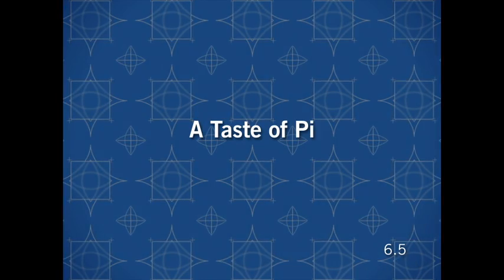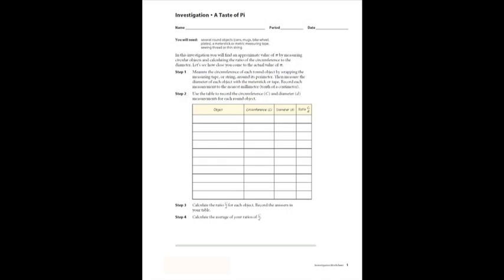Discovering Geometry® 6.5.1 A Taste of Pi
Circumference Conjecture
￼If C is the circumference and d is the diameter of a circle, then there is a number pi such that C= _____. If d=2r where r is the radius, then C= _____.

for more videos. Designed to be used along with the critically acclaimed textbook, Discovering Geometry, these investigations are demonstrated by Michael Serra with open-ended conjectures for the student to complete. The Discovering Geometry® Video subscription can be used as a tutorial for teachers, for students who are home schooled or doing independent learning, and in the "flipped classroom" environment.